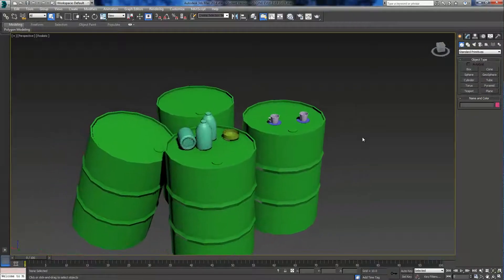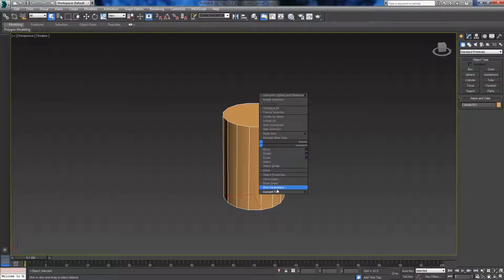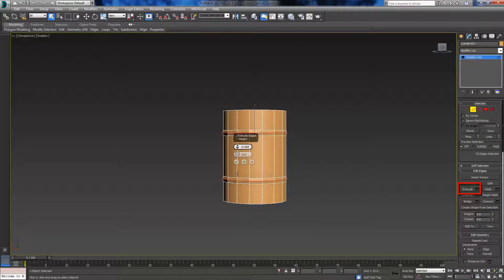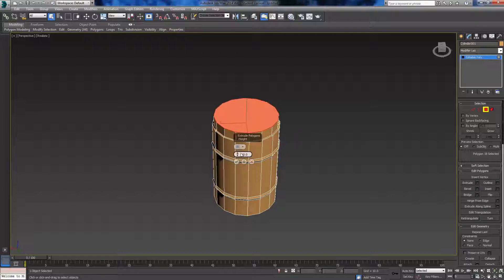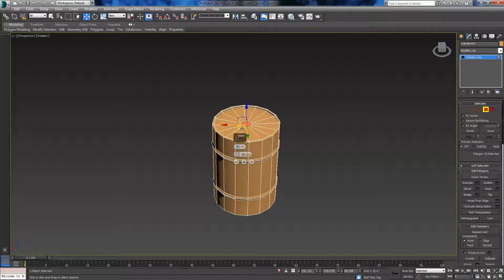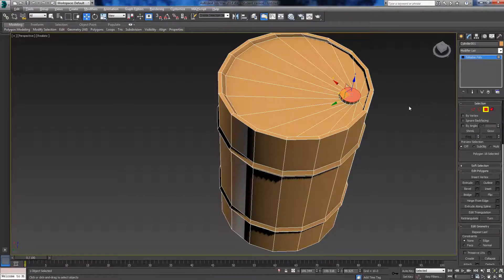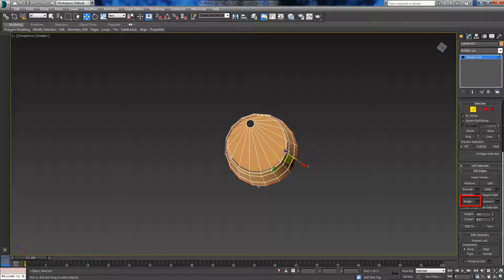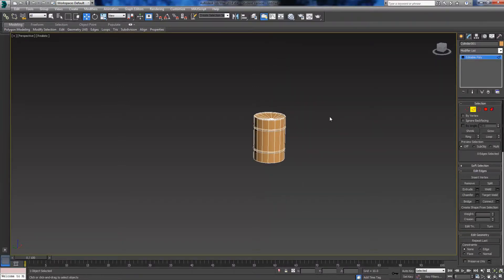Making An Untextured Oil Drum - 3DS MAX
Here I am showing what I learnt at college, remember to watch in 1080p so it is clear.